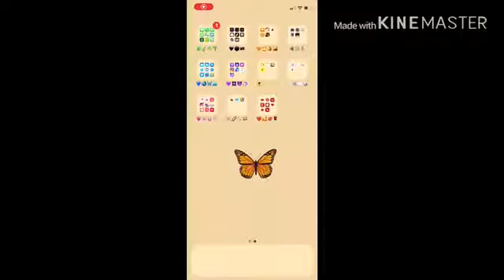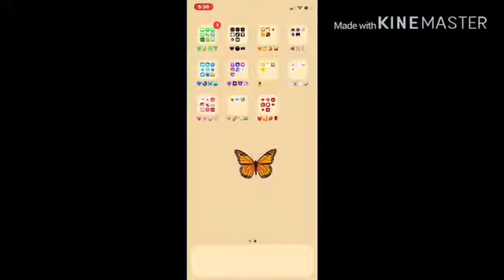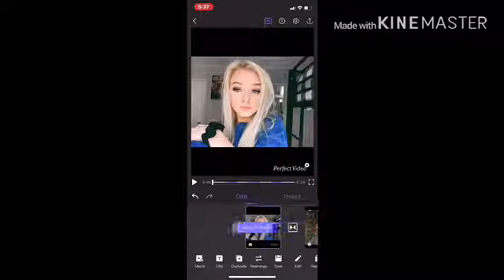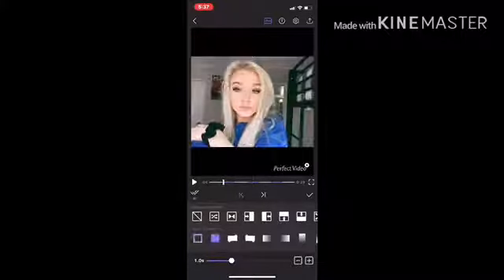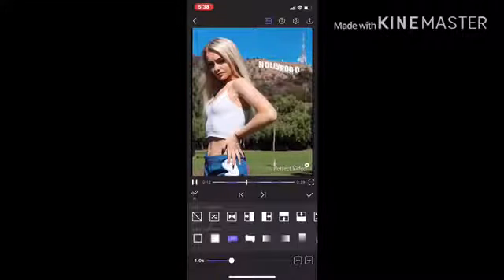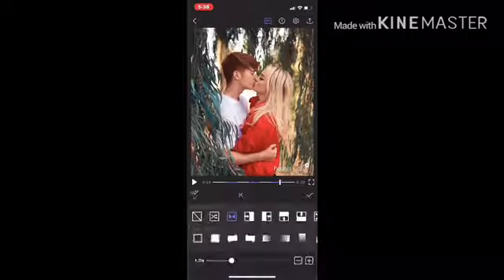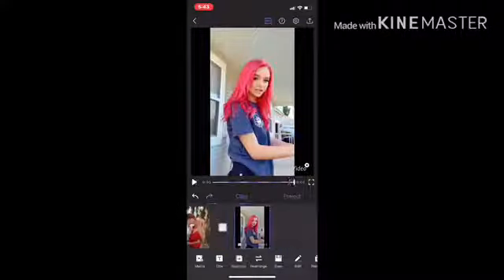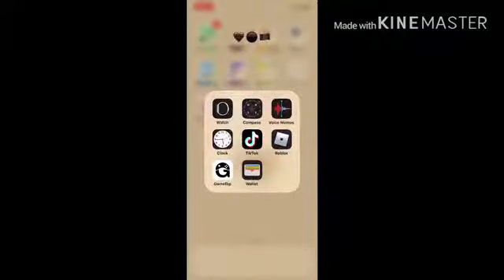how to make a fan edit on perfect video ｡ₓ ू moonmochi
what do i edit with? i edit with kinemaster and imovie.
how do i make my thumbnails? i use phonto.
do i play roblox? yes, my new roblox user is stxrryxmoon